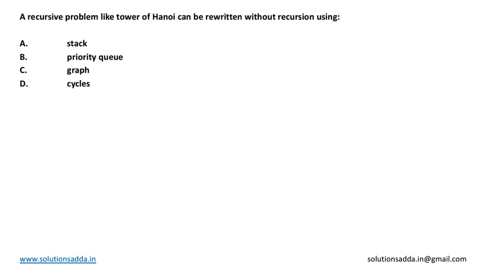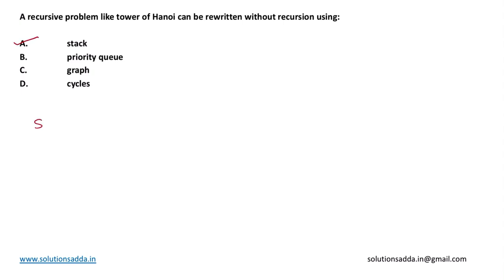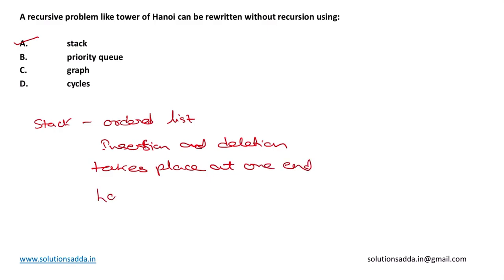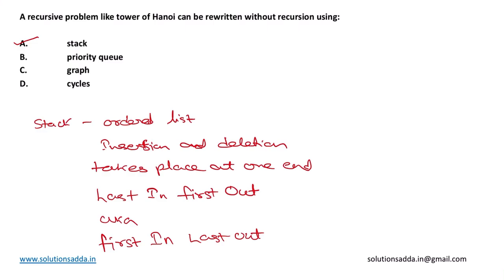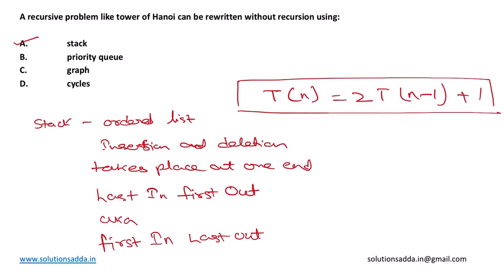NIC-NIELIT STA 2020 | DS | TOH | RECURSIVE | NIC TEST SERIES| SOLUTIONS ADDA | EXPLAINED BY ANSHUMAN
NIC-NIELIT STA 2020 Q86: A recursive problem like tower of hanoi can be rewritten without recursion using: